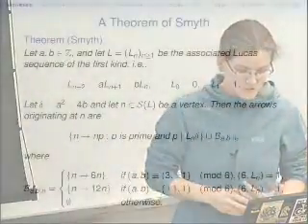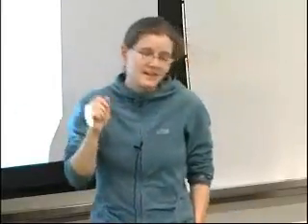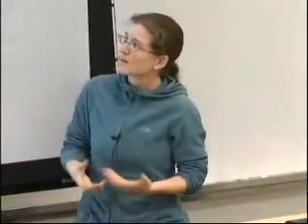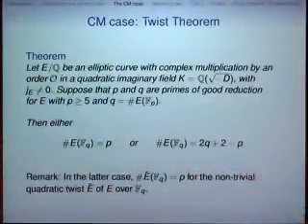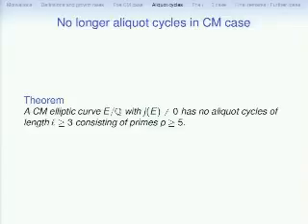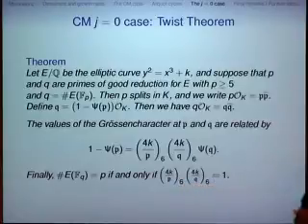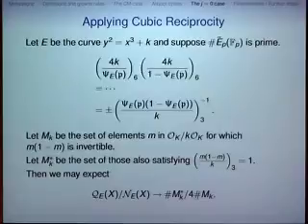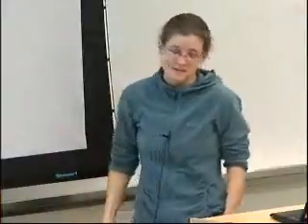Amicable Pairs and Aliquot Cycles for Elliptic Curves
An amicable pair for an elliptic curve E/Q is a pair of primes (p,q) of good reduction for E satisfying E(Fp) = q and E(Fq) = p. Aliquot cycles are analogously defined longer cycles. Although rare for non-CM curves, amicable pairs are -- surprisingly -- relatively abundant in the CM case. We present heuristics and conjectures for the frequency of amicable pairs and aliquot cycles, and some results for the CM case (including the especially intricate j=0 case). We present some open problems and computational challenges arising from this work. This is joint work with Joseph H. Silverman.